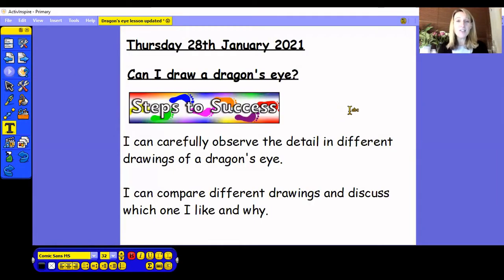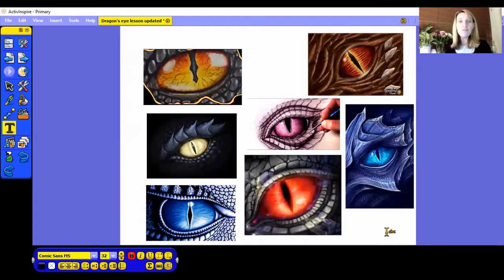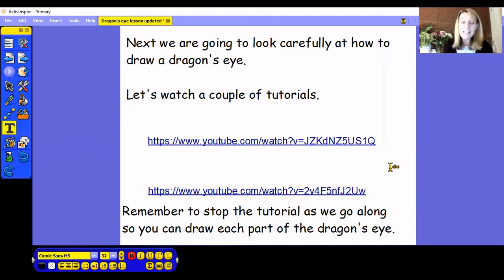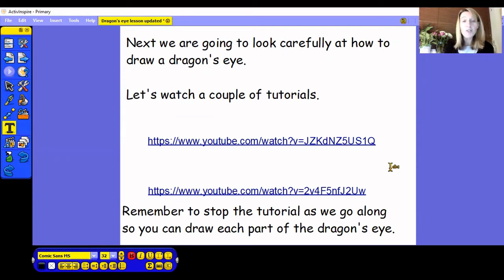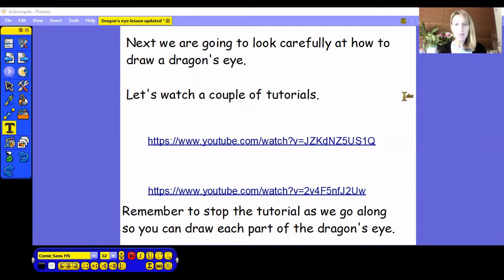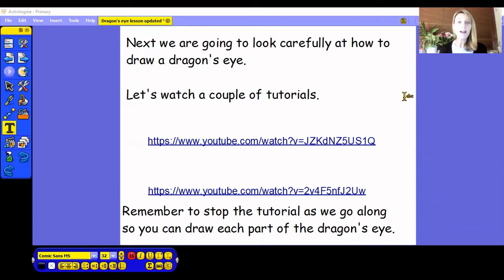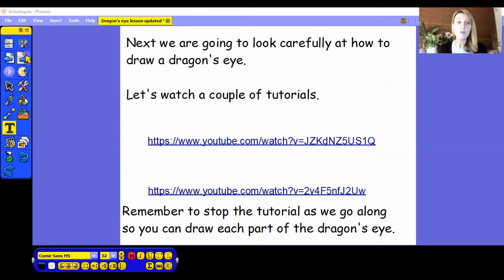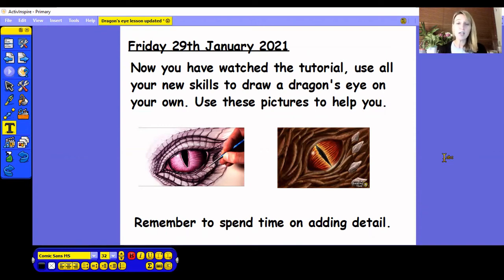Year 3 Week 4 Art Dragon's Eye